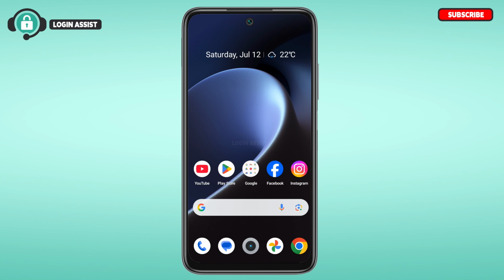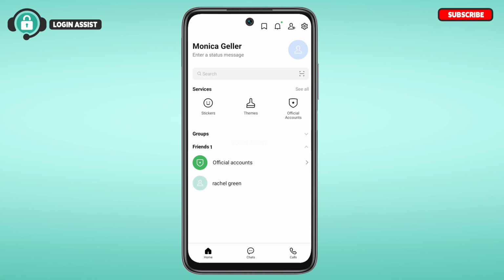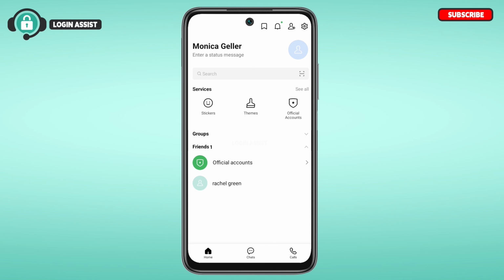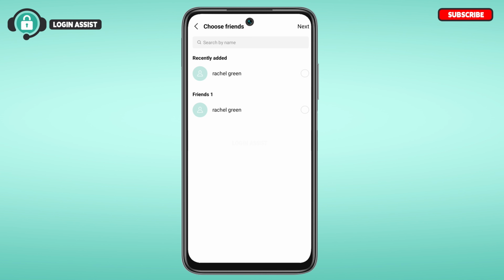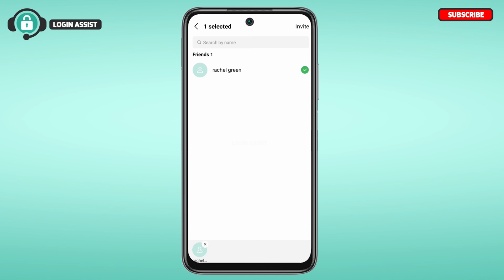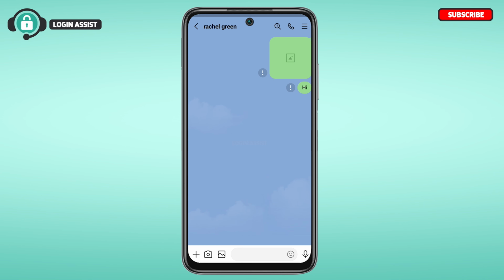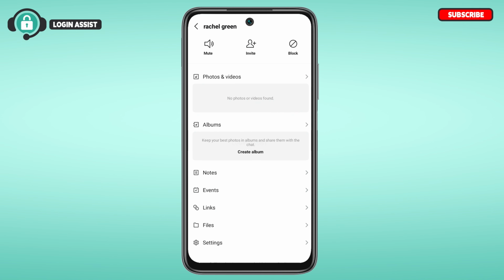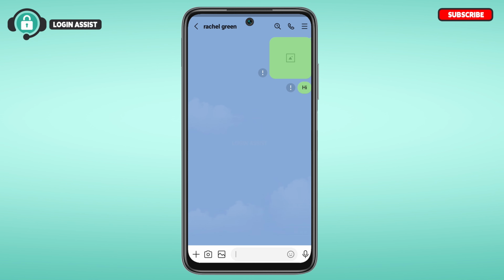How To Find If Someone Has Blocked You On Line 2025 | Check, See If You Are Blocked | LINE App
Want to find out if someone has blocked you on Line? The Line app doesn't notify users when they are blocked. However, there are several methods you can try to see if you are blocked. Watch this tutorial video for the process and steps to find if someone has blocked you on Line account.